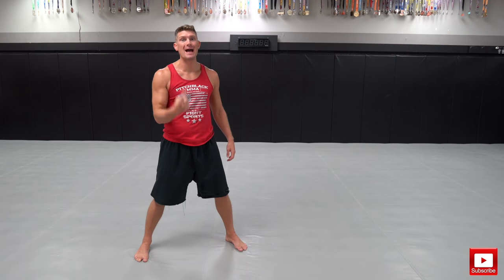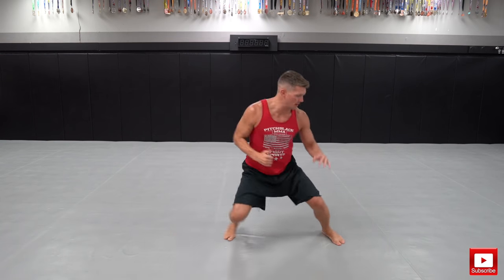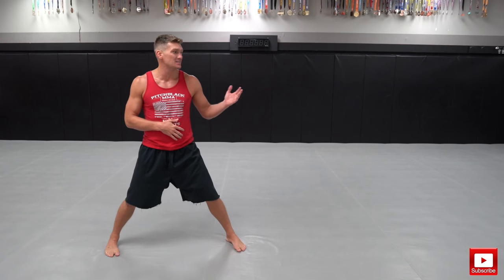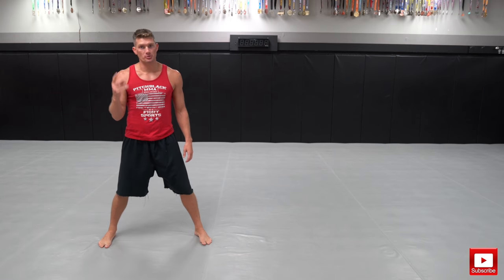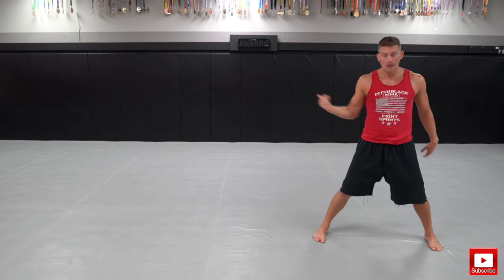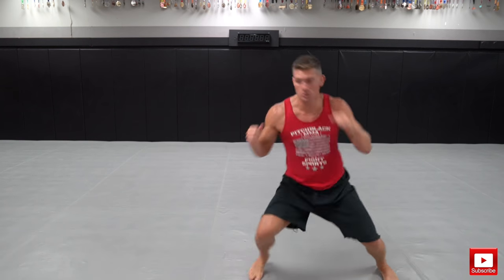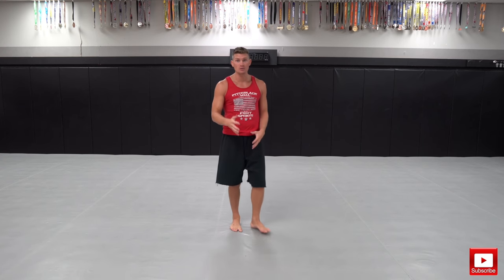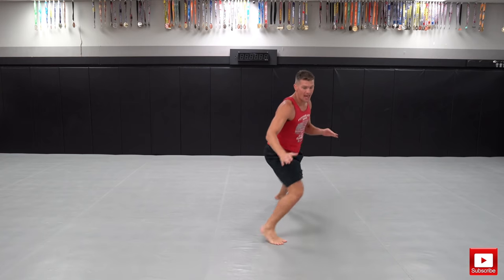5 Drills To Improve Your Footwork | Stephen Wonderboy Thompson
In this weeks Technique Tuesday I go over 5 basic footwork drills to help improve your fight game.  As we know, movement is key in any fight sport (MMA, Kickboxing, Muay Thai, Karate, etc.). The drills start off basic and become slightly more advanced.  As always it requires a lot of training and practice so get after it!